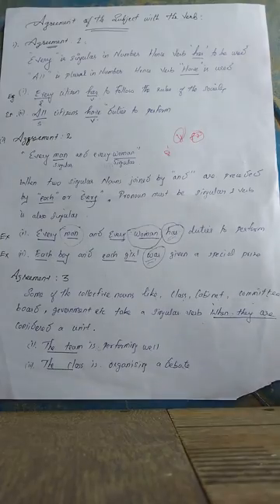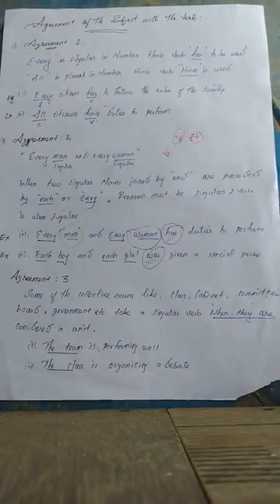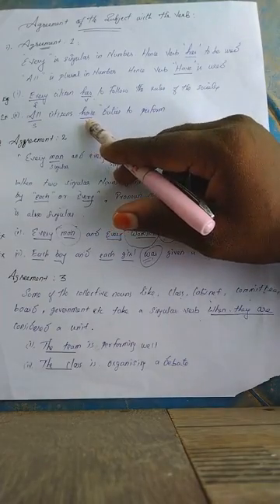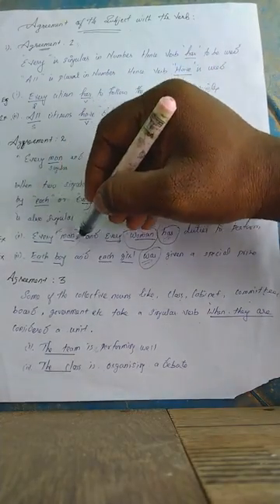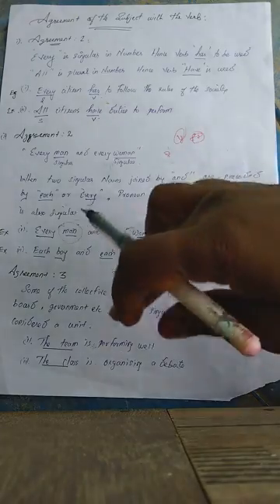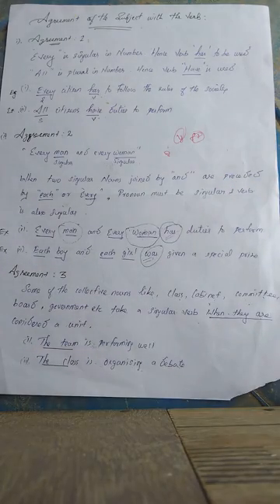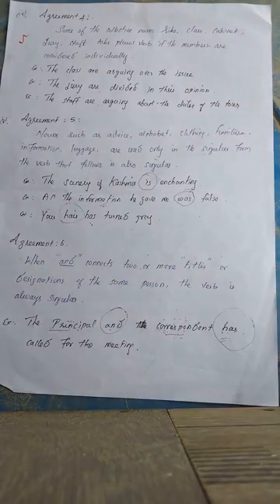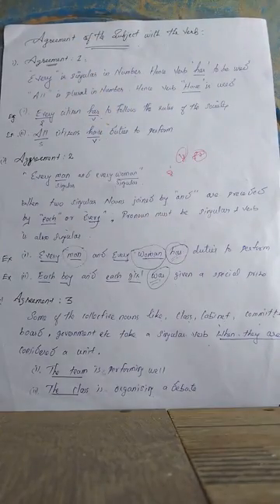11 English Grammar